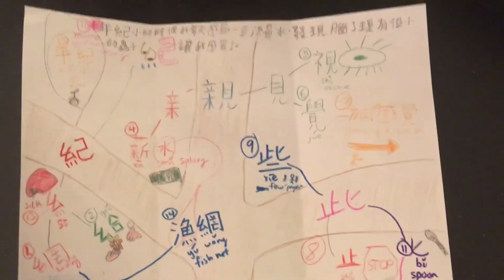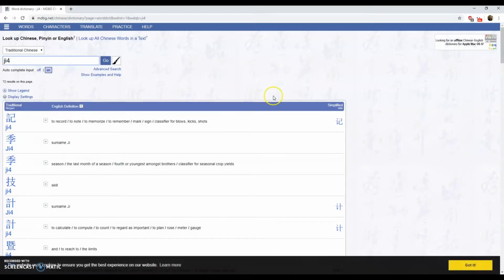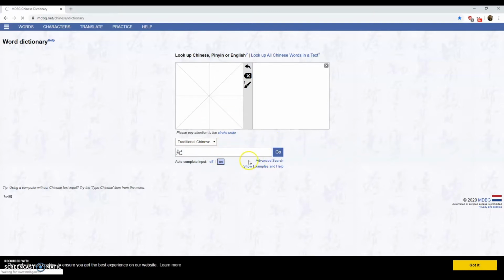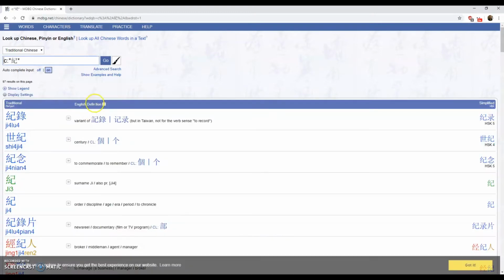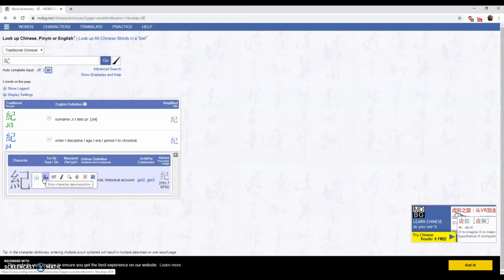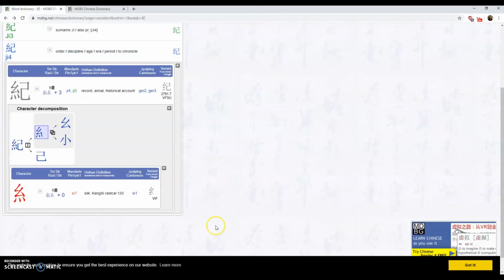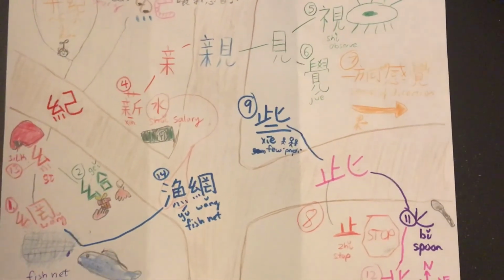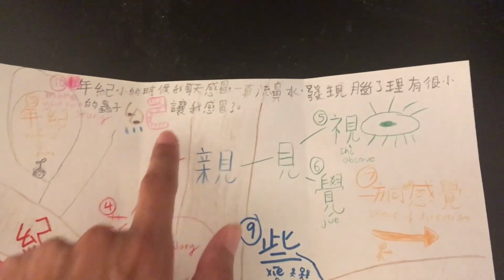MDBG Chinese Dictionary Tutorial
Intro: 0:00
Getting to the website and inputting characters 紀 0:29
Change bopomofo and pinyin 1:54
Finding multiple character words 紀念, 紀念日 2:22
Finding characters with similar components "Silk" 糹 網 3:10
Make up a story 4:23
Character tree: 5:40